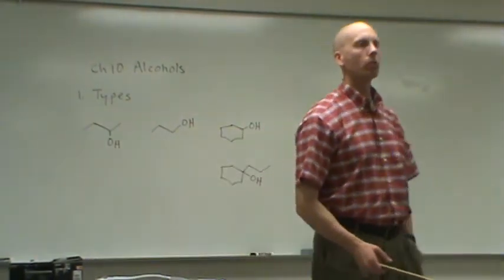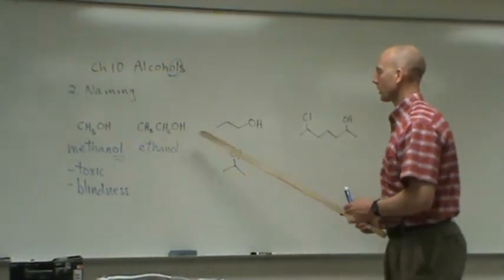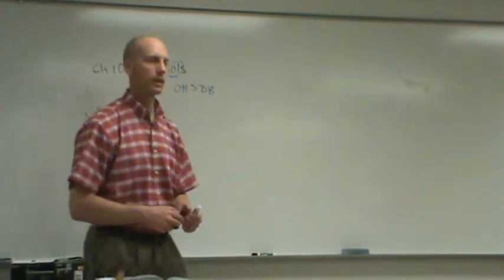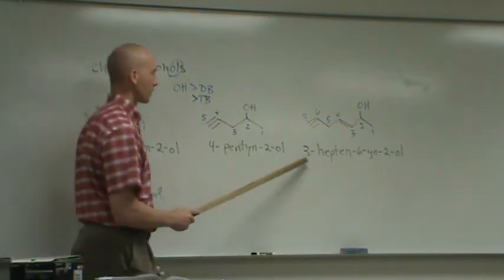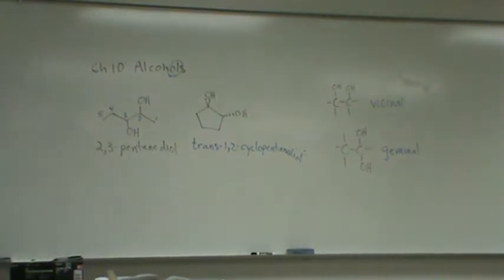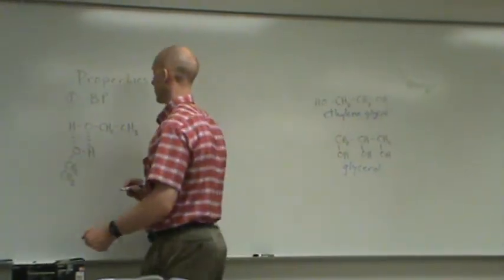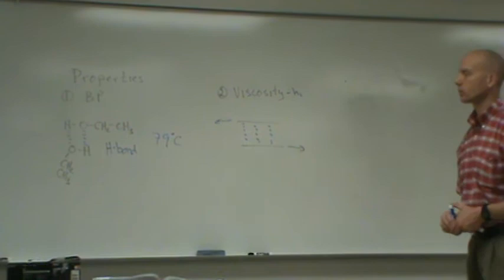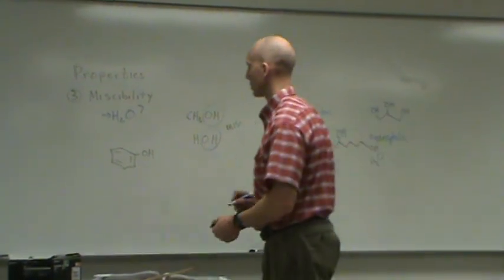241: Lecture 30: ch 10.1 - start alcohols